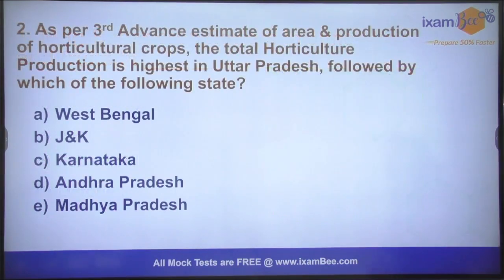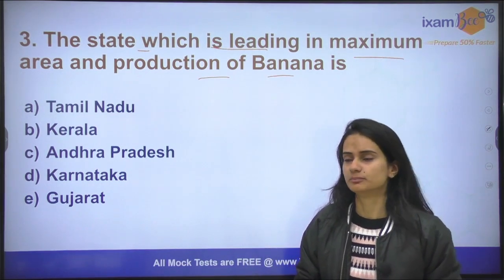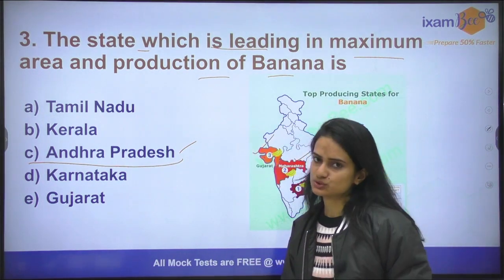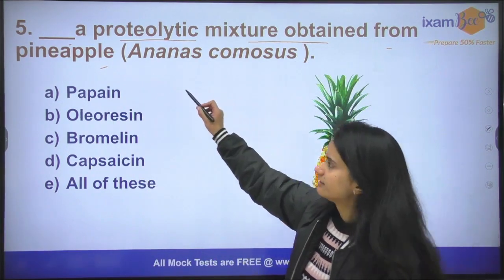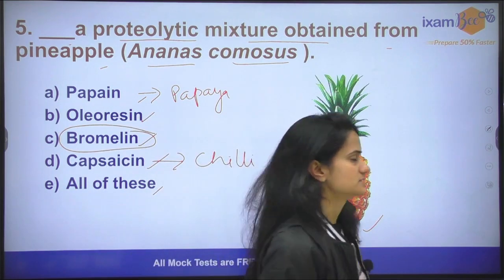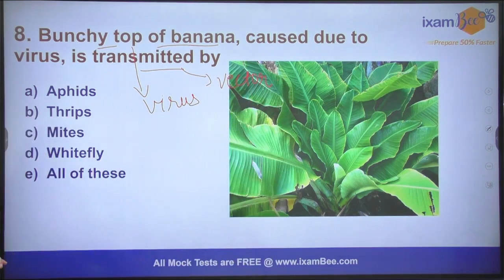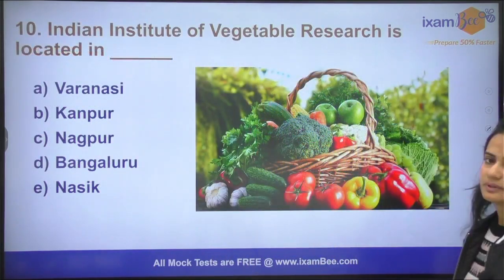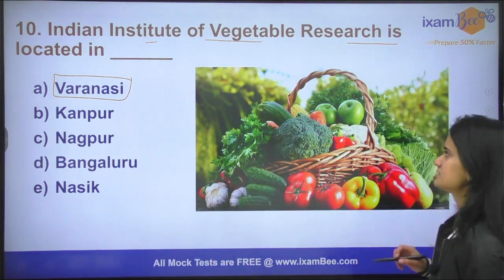IBPS AFO 2022-23 l Important questions of Horticulture | Part 2 | By Sonal Mam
👉Join the telegram channel by ixamBee solely dedicated to Agriculture-related updates!

In this video, Sonal Mam has discussed the important questions of Horticulture. Watch this video till the end.